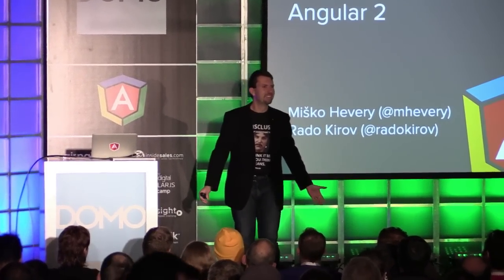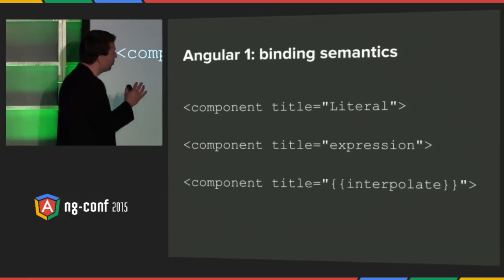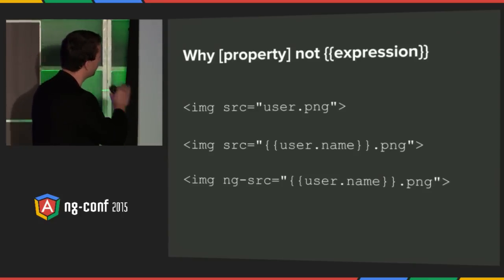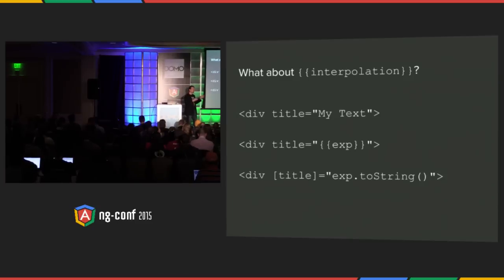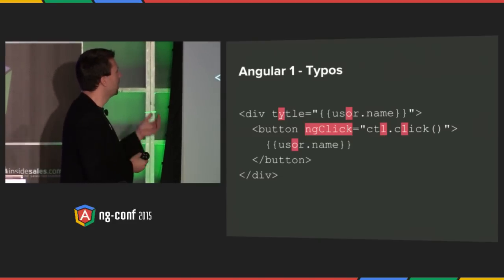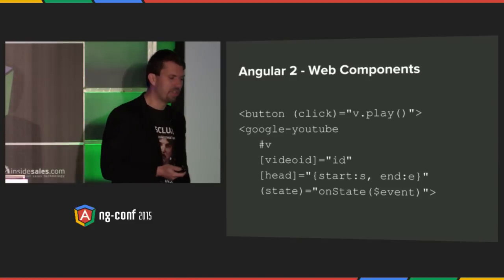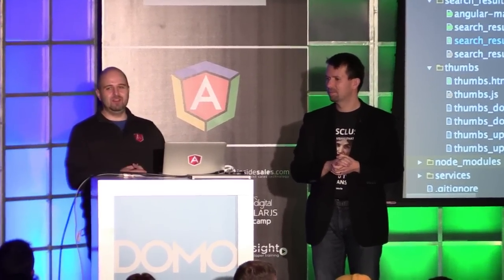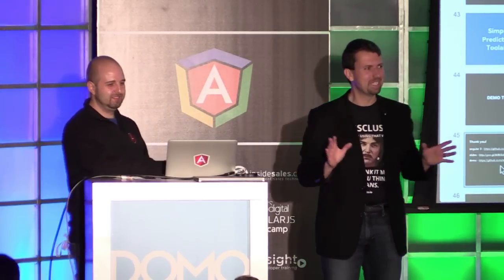ng-conf 2015 Keynote 2 - Misko Hevery and Rado Kirov